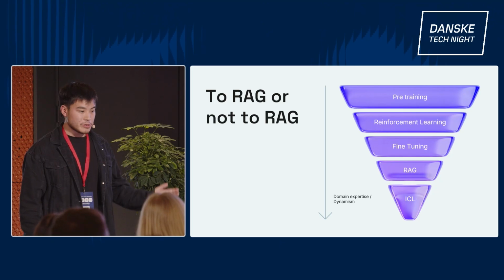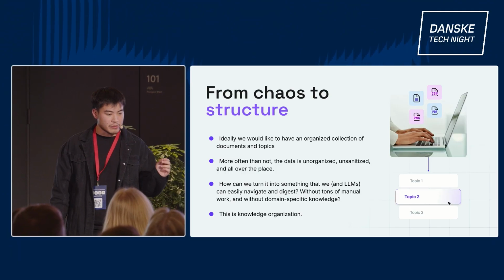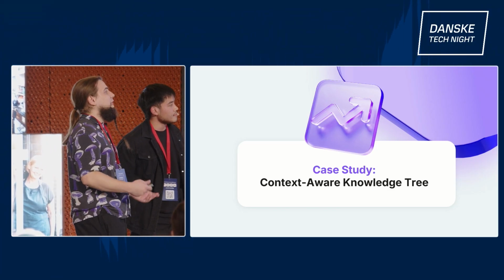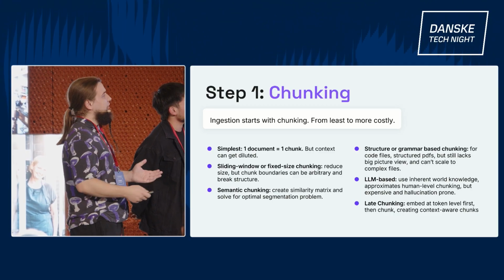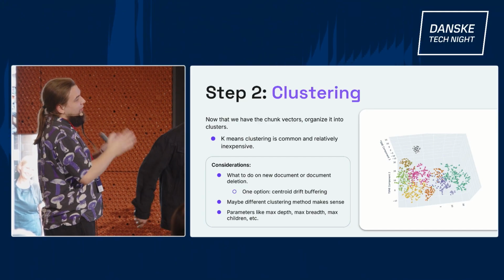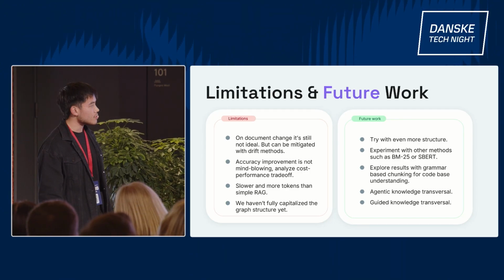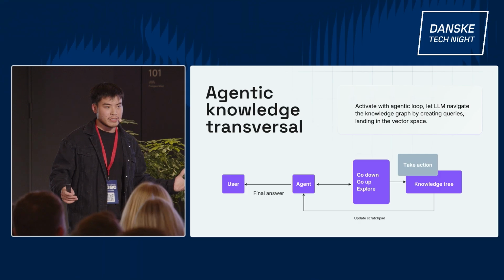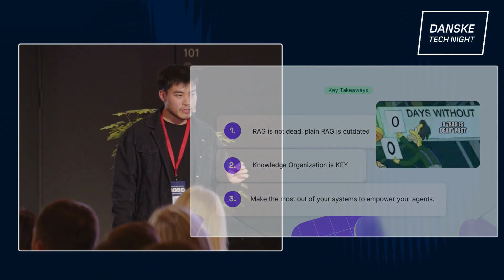Using AI Agents to Navigate Data Chaos. Povilas Nagrockas & Mario Peng Lee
AI agents are redefining how organisations manage and retrieve knowledge from chaotic, unstructured data. By focusing on advanced chunking, clustering, and retrieval techniques, it’s possible to transform scattered information into organised, actionable insights - without heavy manual effort or risking data privacy.
“If you want your agentic tool or agentic workflow to work, you need to have organised knowledge and you need to have the right context to fit into it.” See how these strategies empower smarter AI systems and unlock new possibilities - shared in DanskeTechNight by Povilas Nagrockas, AI Tech Lead, & Mario Peng Lee, AI Engineer, nexos.ai.

Follow the link to get notifications about upcoming Danske Tech Night events